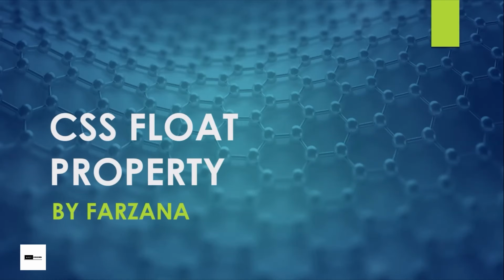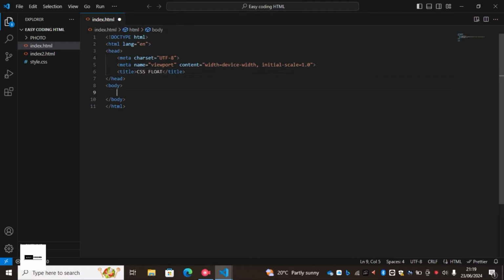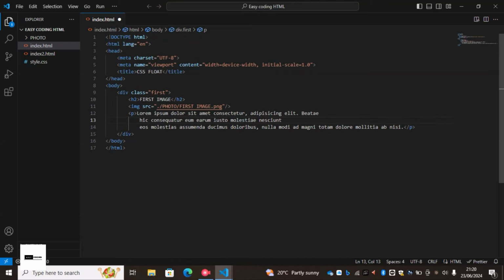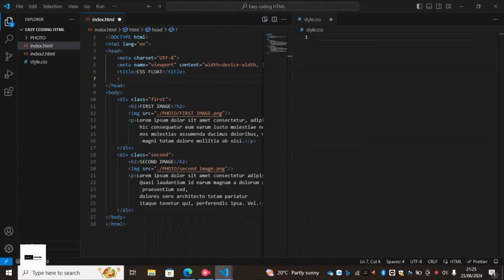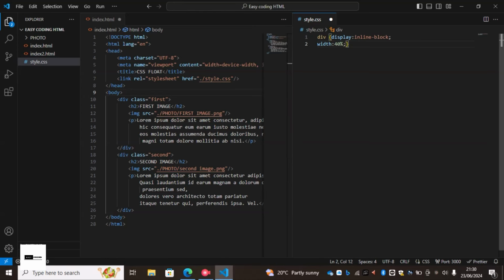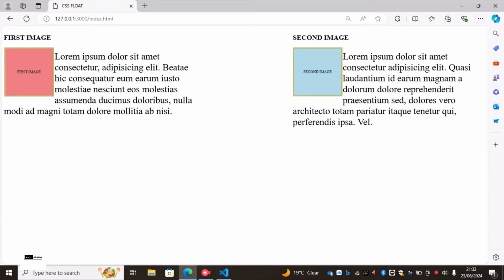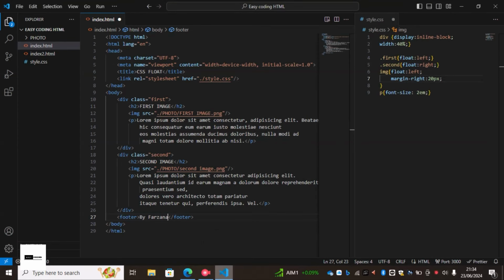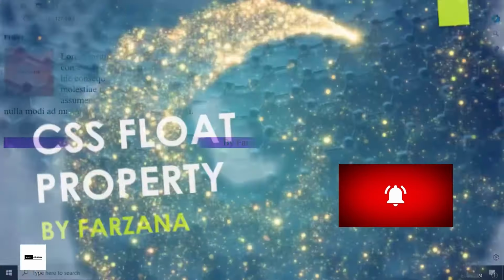CSS FLOAT PROPERTY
🎥 How to Wrap Text with CSS Float Property and Add a Footer with HTML | Web Design Tutorial

Welcome to our web design tutorial! In this video, we'll dive into two essential skills for creating visually appealing web pages:

Wrapping Text Using the CSS Float Property: Learn how to use the float property in CSS to wrap text around images and other elements. We'll cover different float values and demonstrate practical examples to help you master text wrapping.

Adding a Footer with HTML: Discover how to create a structured and stylish footer for your web page using HTML. We'll guide you through the process of coding a functional footer that enhances your website's layout and user experience.

🔗 Timestamps:
0:00 Introduction
0:23Understanding the CSS Float Property
1:23  Practical Examples.
11:08 Adding a Footer.

Whether you're a beginner or looking to refine your web design skills, this tutorial will provide you with the knowledge and techniques you need to create polished and professional web pages.